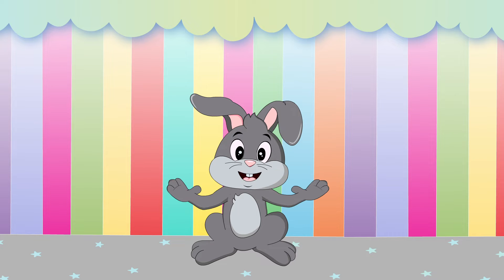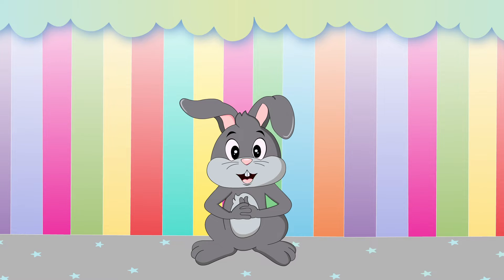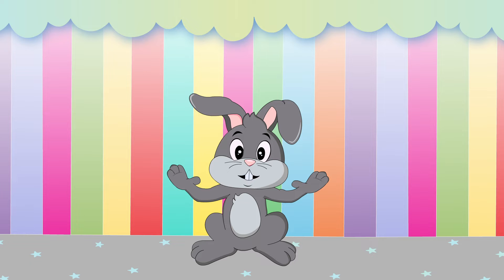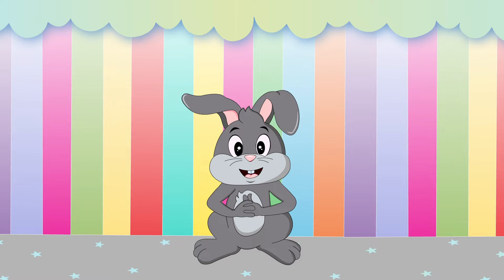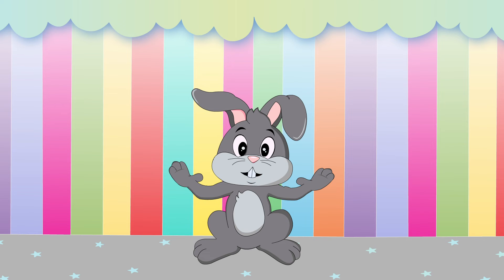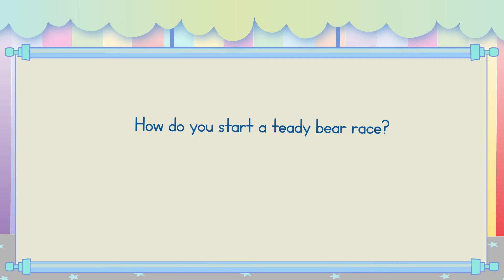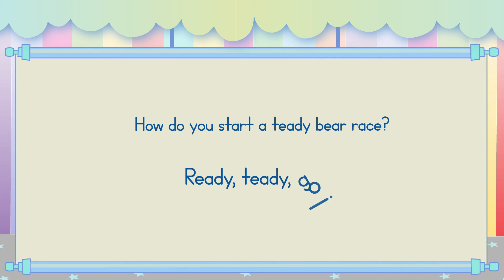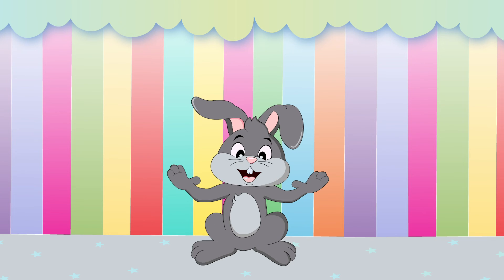How to Write the Lowercase Letter q - Lowercase Alphabet for Kids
Join our lovable joke-telling character, Funny Bunny Frankie, as he teaches you how to write the lowercase letter q.

Our videos make it simple for kids from Pre-K to 4th Grade to learn how to write the letters of the alphabet and numbers.

Handwriting Workbook (Handwriting Practice Made Fun: Focus on Formation):